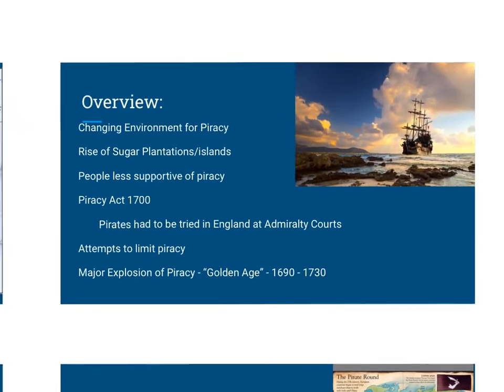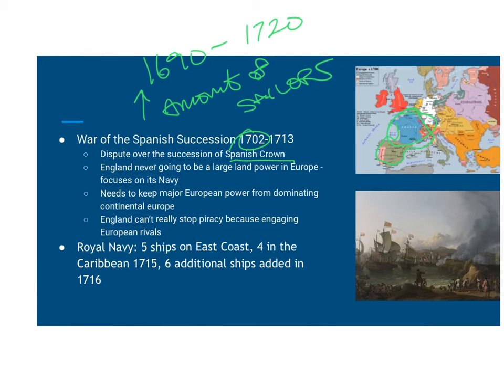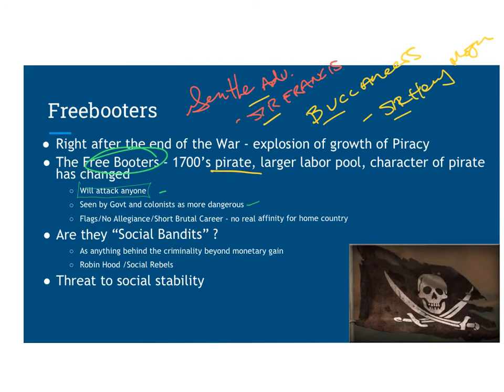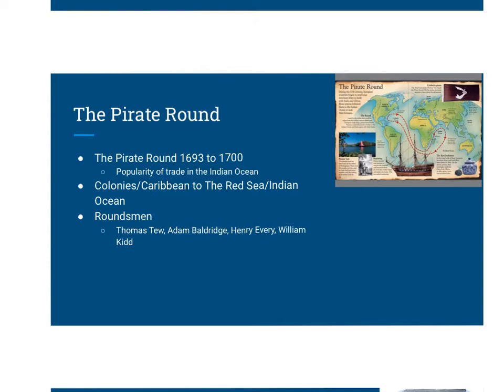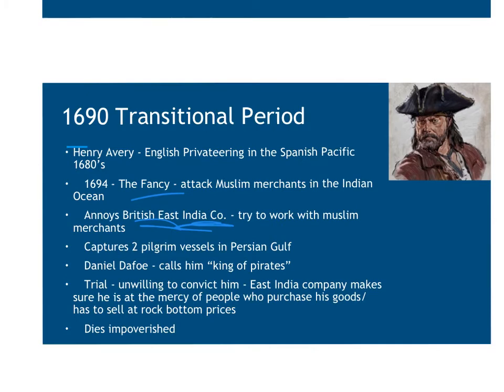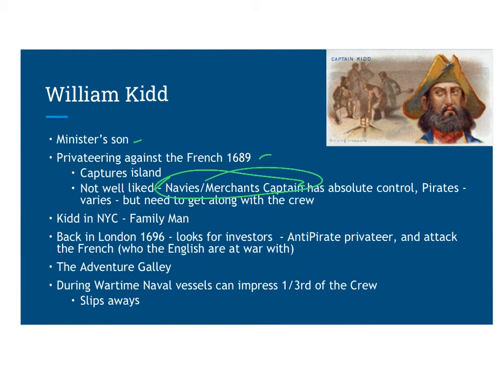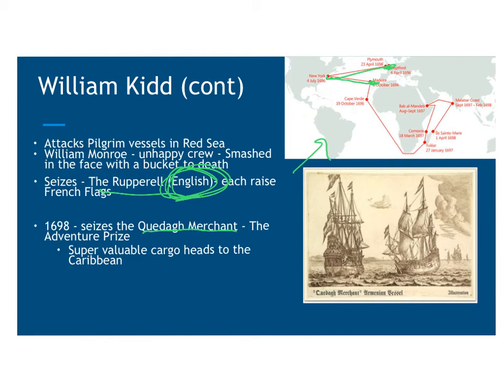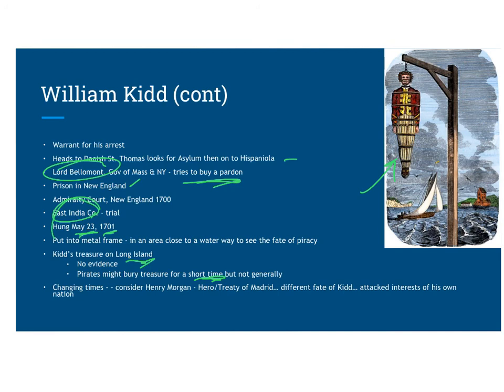Online Piracy Lecture #2